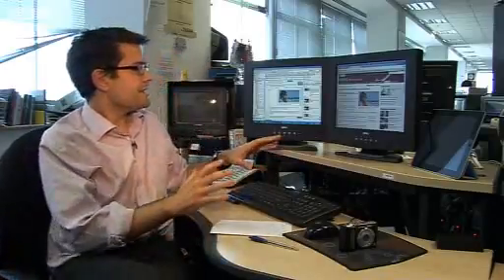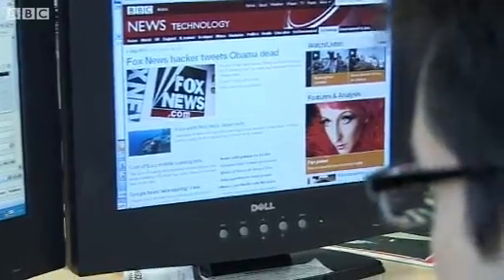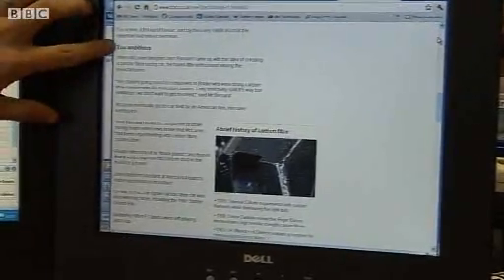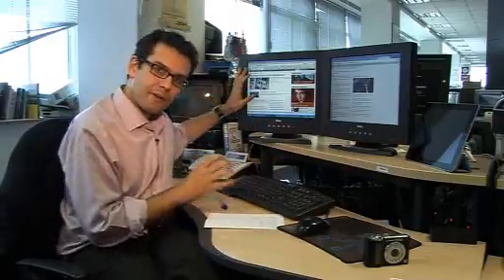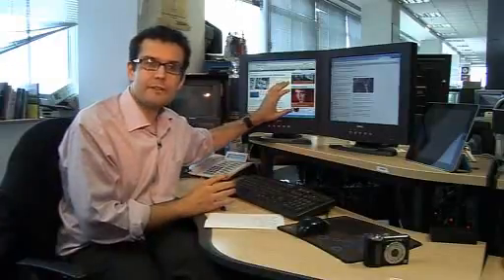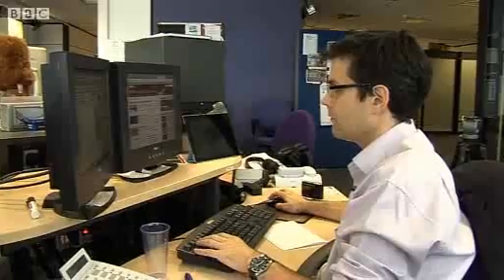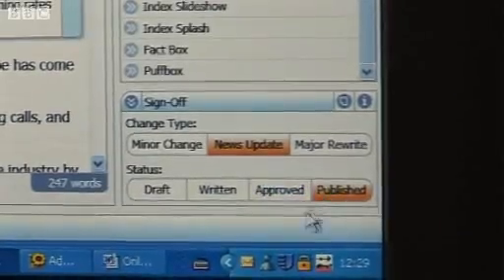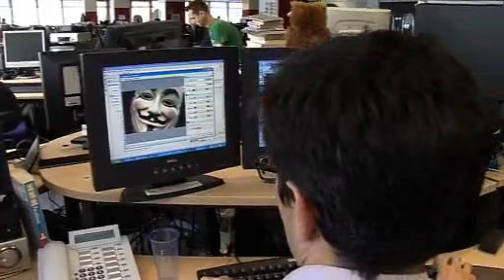What's news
News reporting national